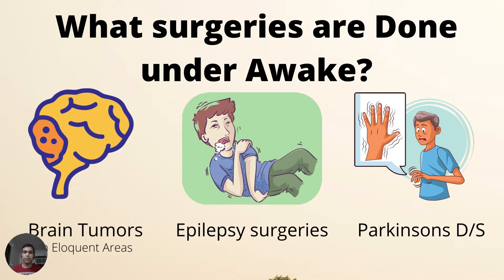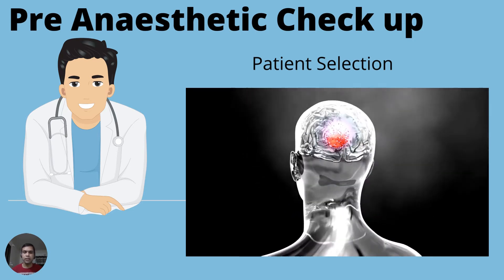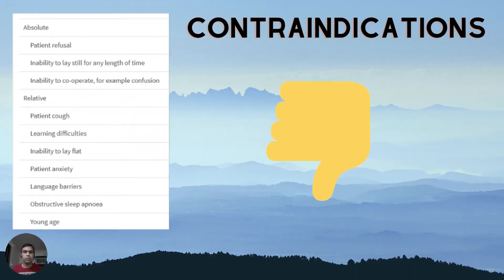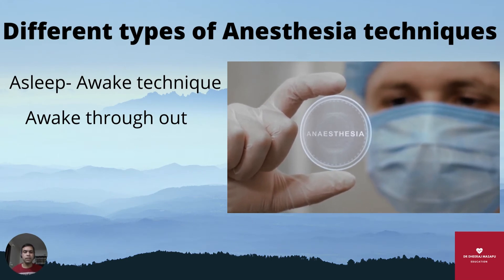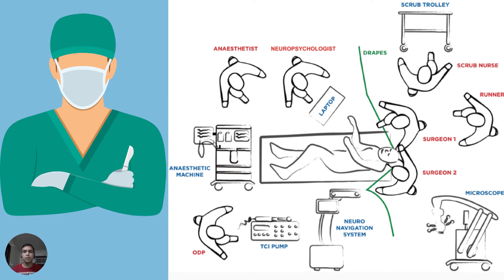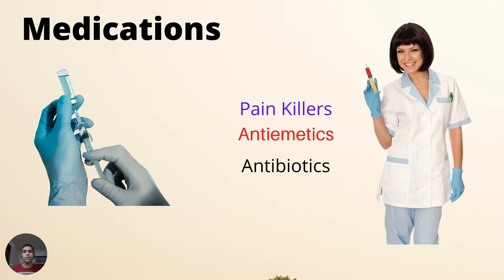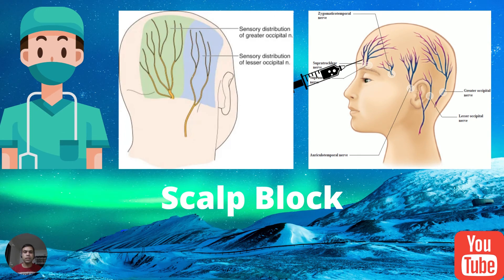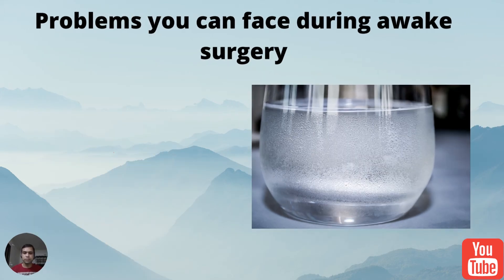Awake Brain Surgery - Anesthesia aspects inside the OT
This Video explains the Anesthesia aspects patients should know before getting awake brain surgery done.
# Awake Brain Surgery
# Intraoperative Neuromonitoring
# Neurosurgery